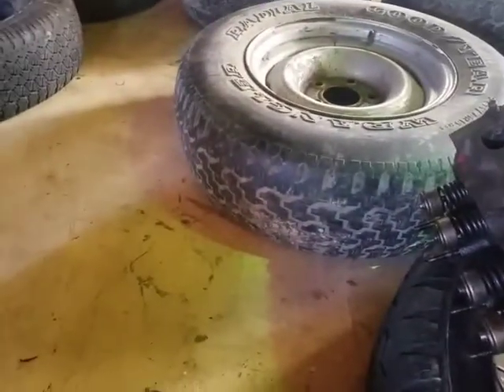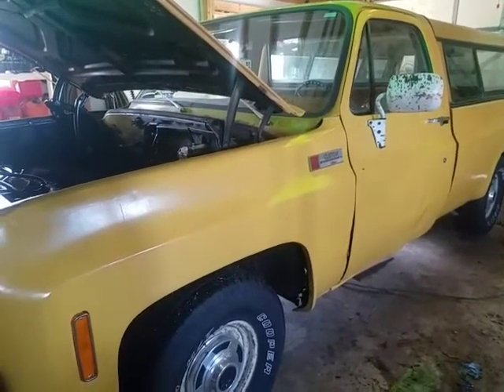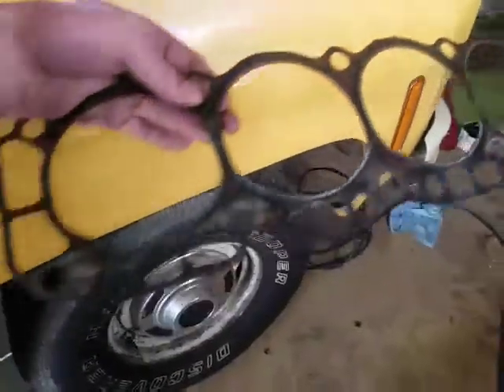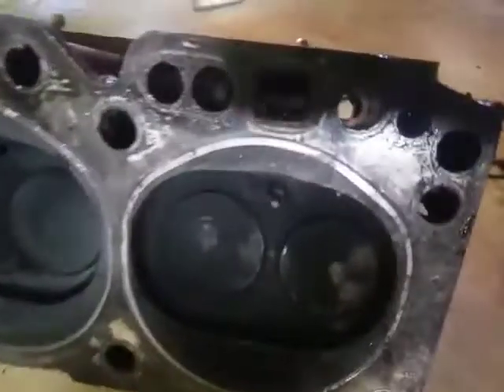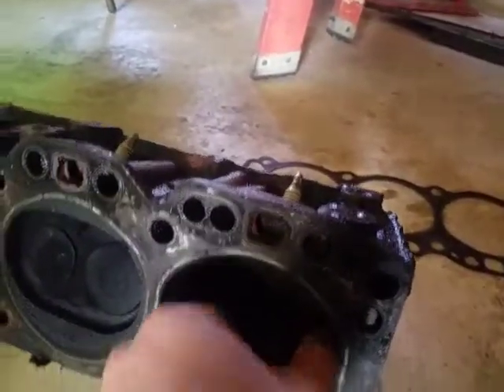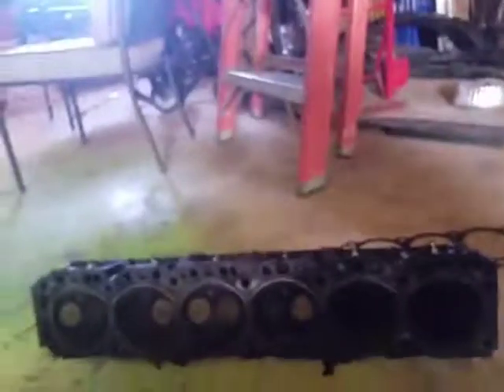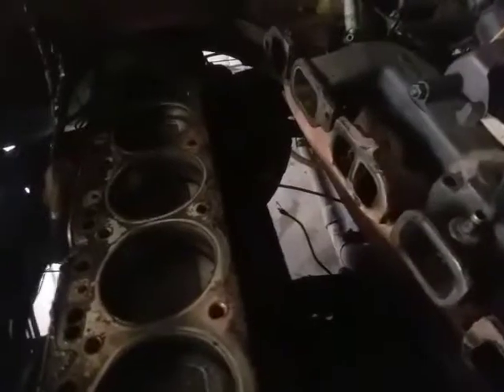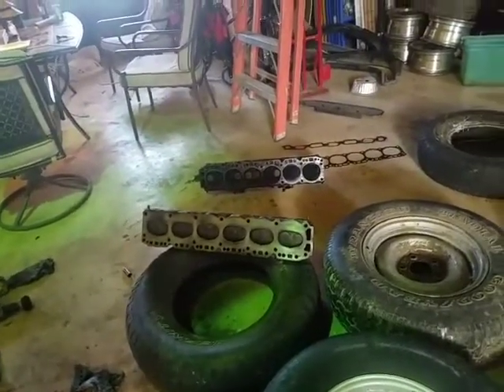Quick Yellow Truck Update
I give you guys a quick update on what is going on with my 1974 GMC C1500.

I discover some pretty big issues that I am about to fix as well.